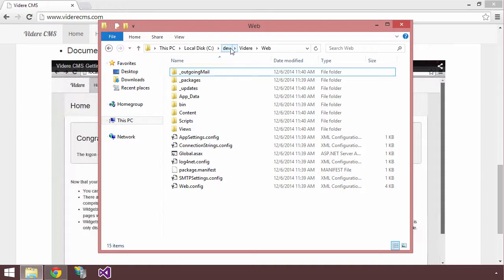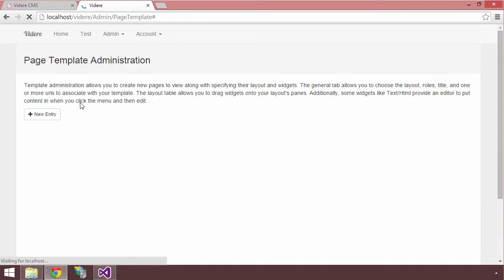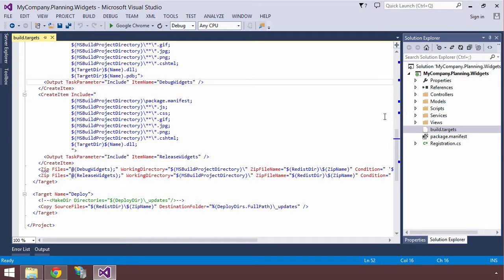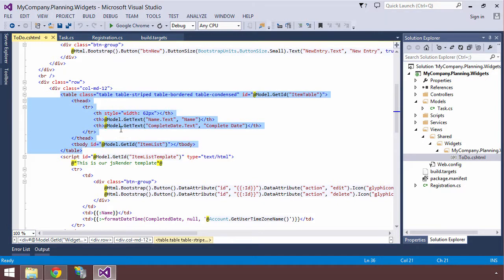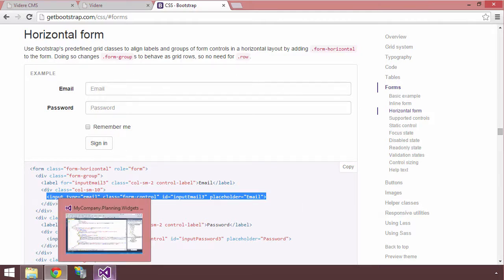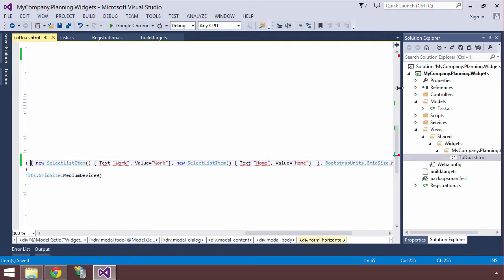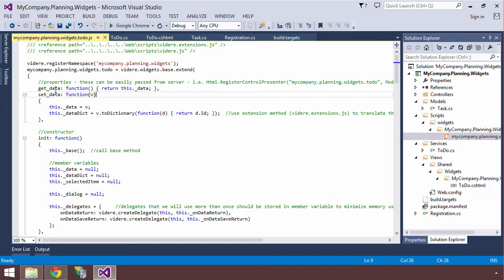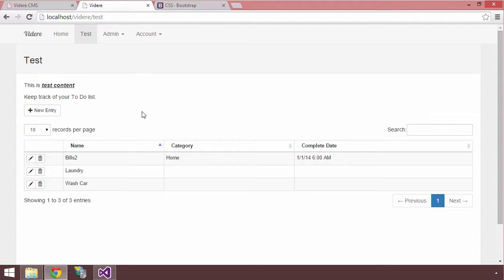Using the Videre CMS Visual Studio Project Template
Easily create widgets for the Videre CMS using the Visual Studio Project Template wizard.